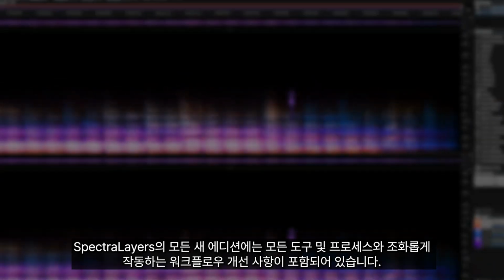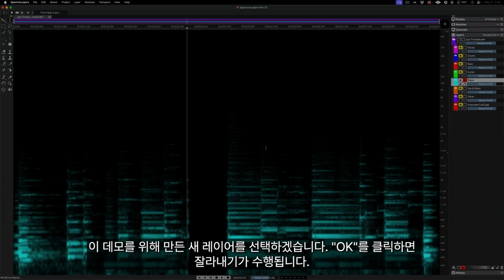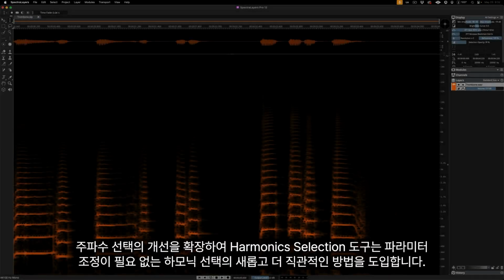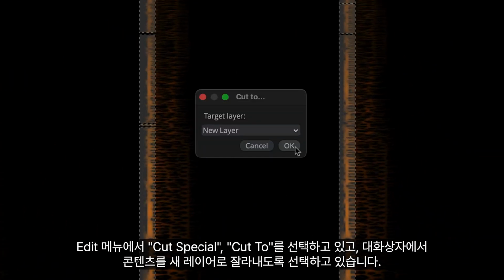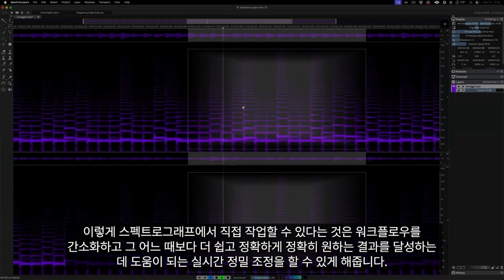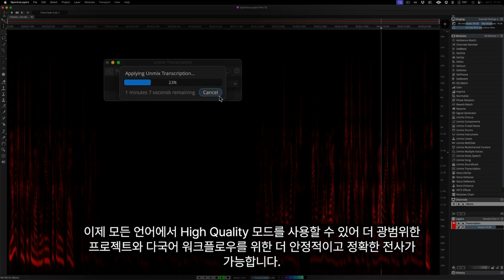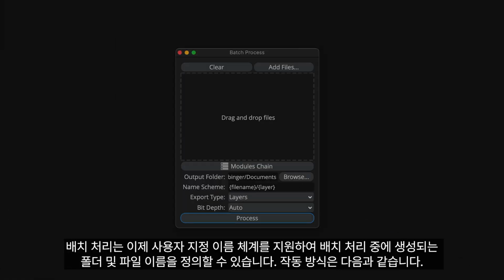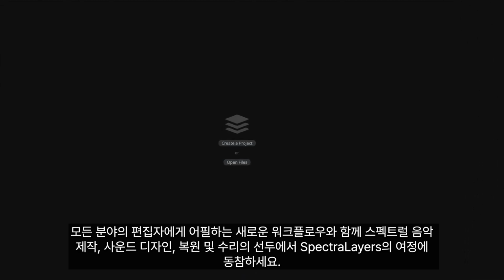워크플로우 개선 | New Features SpectraLayers 12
SpectraLayers 12의 새로운 기능 및 워크플로우 개선 사항

SpectraLayers 12는 모든 도구 및 프로세스와 조화롭게 작동하는 광범위한 워크플로우 개선 사항과 새로운 기능을 도입했습니다. 이번 버전의 주요 내용을 확인하고 스펙트럴 편집, 사운드 디자인, 복원 및 수리 작업을 어떻게 간소화할 수 있는지 알아보세요.

주요 개선 사항

ㆍ다중 레이어 편집 및 처리: 여러 레이어의 콘텐츠를 한 번에 포괄적으로 편집하고 처리할 수 있어, 동일한 아티팩트를 동시에 제거하는 등의 작업을 간소화합니다.

ㆍCut To 및 Copy To 작업의 대상 레이어 확장: 이제 프로젝트 내의 모든 레이어를 대상으로 지정할 수 있으며, 대상 레이어가 설정되면 즉시 추가 작업을 적용하여 다중 레이어 편집 워크플로우를 간소화합니다.

ㆍ주파수 선택 정밀도 향상: 좁은 주파수를 더 정확하게 추적하며, 궤도에서 벗어난 경우에도 백업하여 선택 영역을 원하는 지점으로 잘라낼 수 있어 정밀한 스펙트럴 편집이 가능합니다.

ㆍ직관적인 Harmonics Selection 도구: 파라미터 조정 없이 하모닉 선택의 새로운 방법을 도입합니다. 선택된 주파수 대역 내에서 마우스를 움직일 때 감지 및 시리즈 선택이 발생하여, 모든 하모닉을 쉽게 선택할 수 있습니다.

ㆍ정확하고 유연한 트랜지언트 선택: 도구가 대상을 더 정밀하게 잠그고 간격을 더 정확하게 감지하여, 더 깨끗하고 집중된 선택을 생성하고 수동 미세 조정 시간을 줄입니다.

ㆍ스펙트로그래프에서의 실시간 편집: 활성 선택 영역의 크기를 조정하고, 페이드(Fade)를 직접 적용 및 편집할 수 있으며, 주파수 도메인 페이딩도 포함하여 실시간 정밀 조정을 통해 원하는 결과를 더 쉽게 얻을 수 있습니다.

ㆍVolume Envelope 개선: Volume Envelope를 제자리에서 렌더링할 수 있으며, 시각화가 일반적인 DAW 규칙에 맞춰 표준화되었고 확대/축소 레벨에 관계없이 일관되게 나타납니다.

ㆍ다중 VST3 Effects 모듈 표시: VST3 Effects 모듈이 이제 여러 플러그인 인터페이스를 동시에 표시할 수 있어, 전체 이펙트 체인을 한 번에 상호 작용하고 미리 들을 수 있습니다.

ㆍ향상된 Unmix Transcription 모듈: SpectraLayers 12의 Transcription 모듈은 두 배 정확한 전사 품질을 제공하고 두 배 많은 언어를 지원합니다. 모든 언어에서 High Quality 모드를 사용할 수 있어 더 안정적이고 정확한 전사가 가능합니다.

ㆍARA 모드에서 Group by Track 지원: ARA 모드에서 SpectraLayers Clip 메뉴의 "Group by Track" 옵션을 통해 선택한 DAW 트랙의 모든 ARA 활성화 클립이 레이어와 프로젝트 탭으로 표시되어, 더 빠른 탐색과 간소화된 편집을 가능하게 합니다.

ㆍ배치 처리 사용자 지정 이름 체계: 배치 처리가 사용자 지정 이름 체계를 지원하여, 생성되는 폴더 및 파일 이름을 정의할 수 있습니다. 예를 들어, 파일을 노래별 또는 악기별로 그룹화할 수 있습니다.

SpectraLayers는 모든 분야의 편집자를 위한 최첨단 스펙트럴 처리를 제공합니다.

Steinberg YouTube 채널을 구독하시고 프로덕션 워크플로우에서 이 애플리케이션을 활용하는 방법에 대해 더 알아보세요.